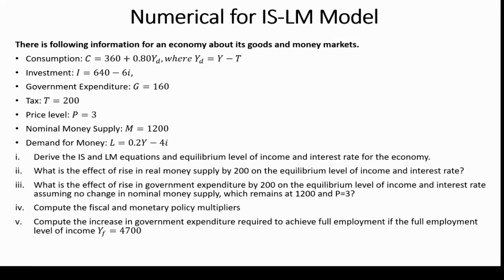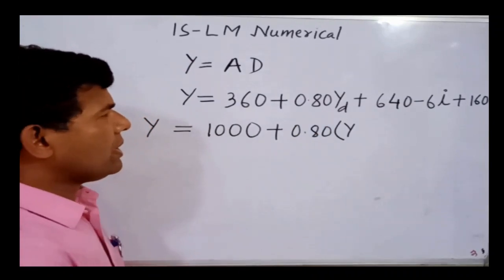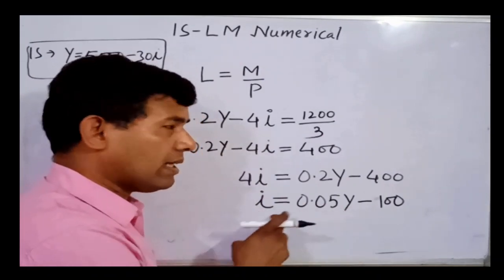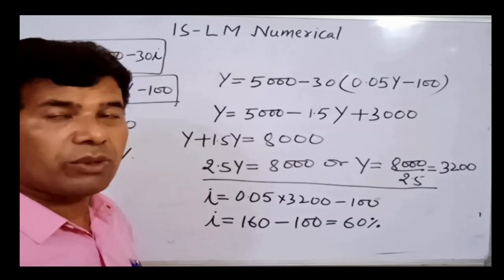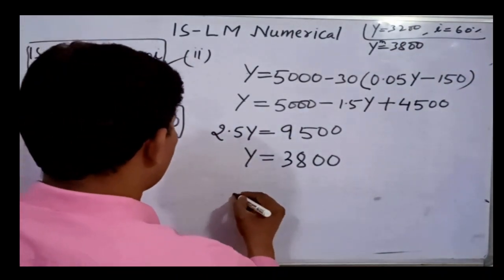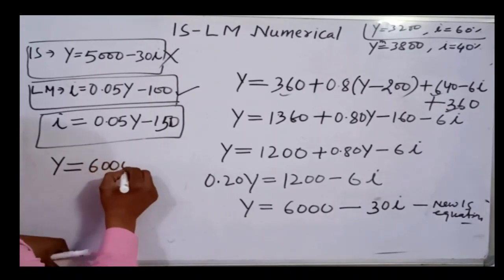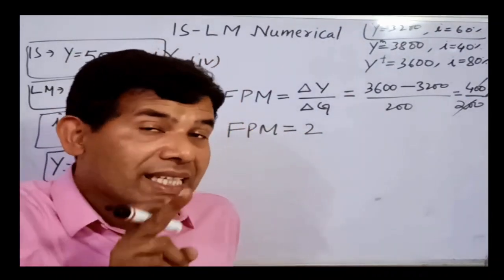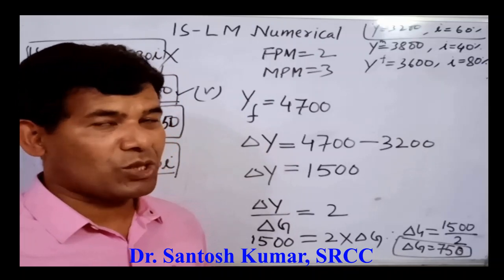IS-LM-Numerical Questions and Solution: Macroeconomics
This video discusses how to solve the numerical questions based on IS-LM Model. There can be various types of question on IS-LM Model but the approach to solve them can be understood from this video. This video assumes that you already know the IS-LM model well with algebraic approach. If you don't know then you can watch my series of videos made for IS-LM Model which will equip you to solve any type of numerical question which are asked from IS-LM topic. Numerical from IS-LM Model is of great significance as there is always a question in the form of numerical from IS-LM model in the examination of Macroeconomics paper in the University of Delhi. I hope the same may be true in other universities as well.